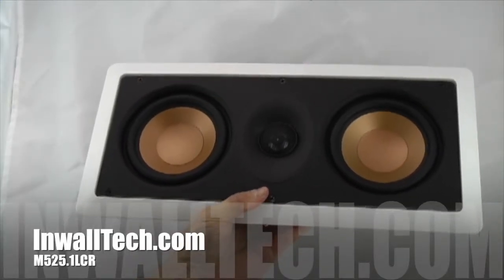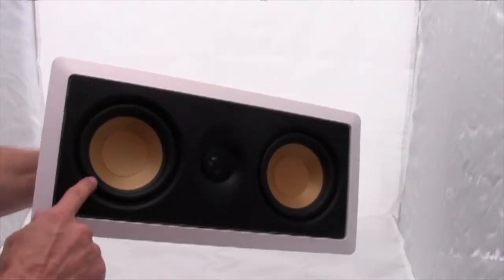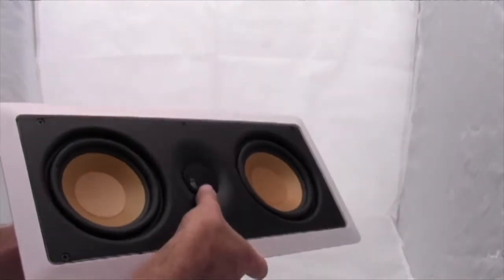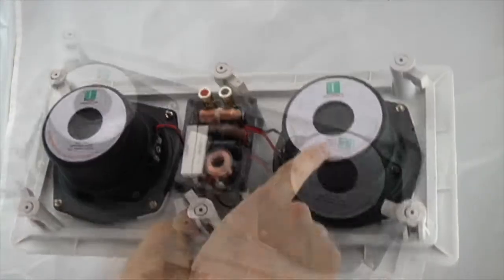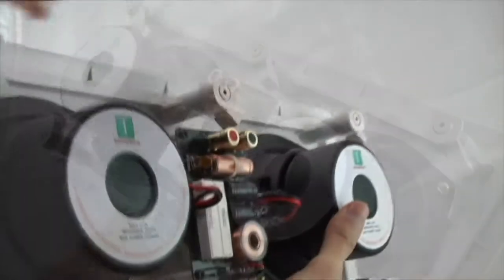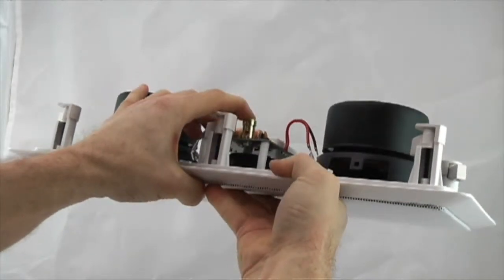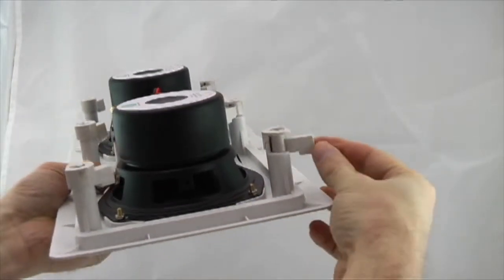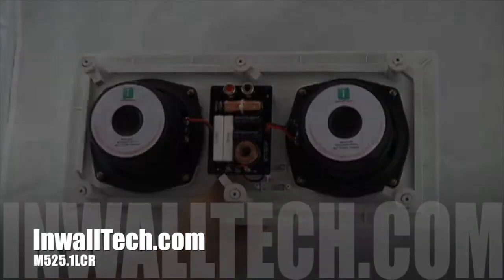Promo Video describing the features of the InwallTech M525.1LCR Inwall Speakers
AUDIOPHILE-GRADE BUILT-IN SPEAKERS ON A BUDGET

Use ProGold as main speakers or surrounds in a theater system, or put them throughout your house for whole house audio. InwallTech® Speakers deliver incredible sound to any room in your home without using any floor or shelf space. The speakers are easy to install, requiring only that you cut a hole, feed the wires through, and simply drop the speaker in, where it is held in place by rotating cams that safely secure the speaker with no extra assembly or mess. Once installed, the paint able grille and flange allows these in-wall speakers to virtually disappear in the room.

ProGold Series Features:

-Easy one-cut, drop-in installation puts built-in audio within reach, with Exact Fit templates and a precision flange that clamps the speaker securely to the drywall.
-Quality controlled with trade secret comprehensiveness to ensure perfect performance among all our speakers.
-ProGold speakers utilize the "virtual enclosure" of your in-wall and in-ceiling space to enhance their bass response and smooth low frequency blending with the midrange.
-Lightweight and stiff gold Apolymer-Cones™ deliver excellent damping and bass response. In polymer chemistry, polymerization is a process of reacting monomer molecule
together in a chemical reaction to form polymer chains or three-dimensional networks. This process creates a stronger/stiffer, yet lighter material ideal for our woofer cones to come to life.
-Pure balanced synthetic silk soft Accutec-Dome™ tweeters create brilliant highs and smooth midranges in an effective diffusion pattern ideal for flat wall/ceiling installations.
-Durable, CAD (computer aided design) modeled, injection-molded butyl rubber surrounds suppress unwanted cone resonances for a lifetime of reliable sound.
-Aim able swivel tweeters for greater accuracy and more realistic imaging.
-Rustproof hardware, durable butyl rubber surrounds and powder coated (in-ceiling) & painted steel (in-wall) grilles make ProGold Series speakers suitable for high moisture areas like bathrooms or even under eaves of an enclosed porch. (Exposed outdoor use is not a suitable usage for any InwallTech® speaker)
-ProGold speakers have paint-able grilles and practically disappear into any room.
-ProGold Series speakers are timbre-matched to other InwallTech® speakers to insure utterly seamless blending from speaker to speaker in systems that combine traditional and built-in speakers.